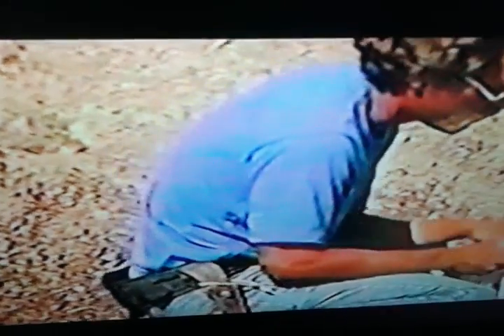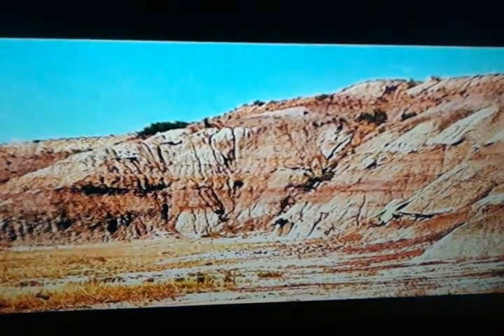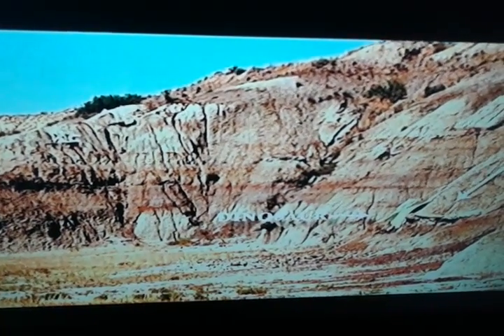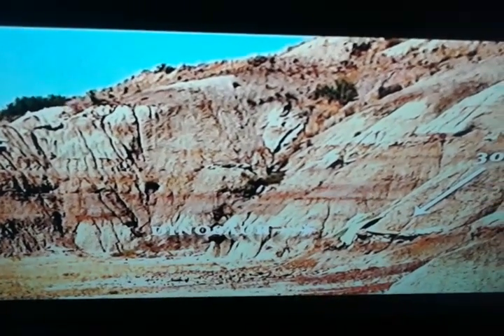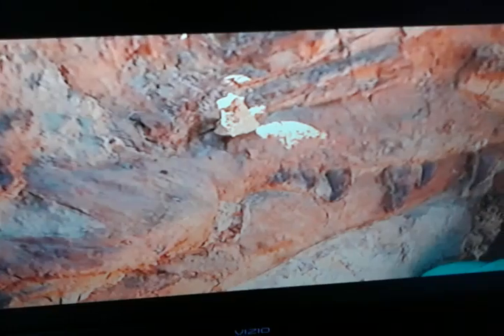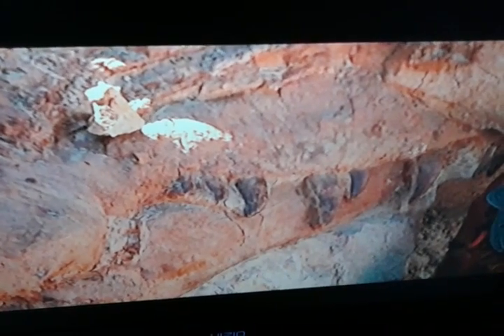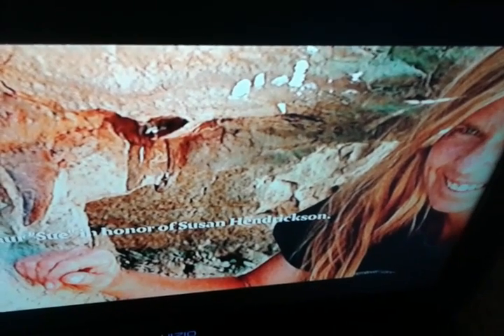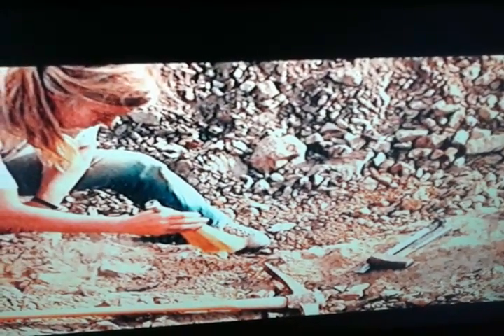The introduction of "Sue"- Largest T-Rex- Sue Hendrickson discovery- Dinosaur 13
Dinosaurs, Fossils